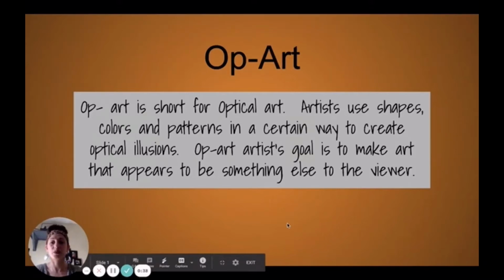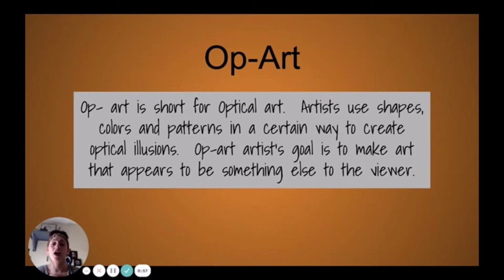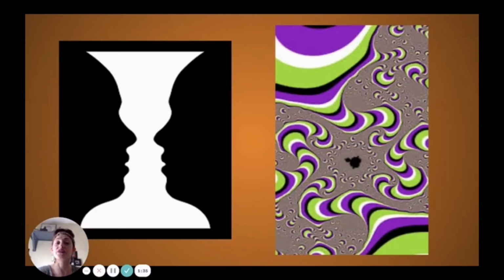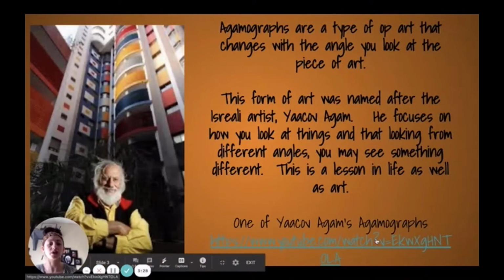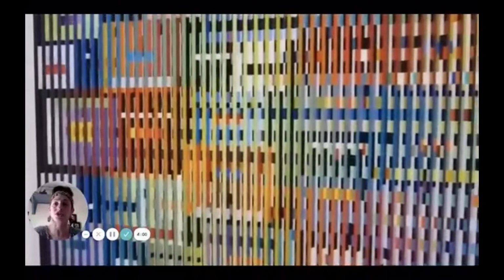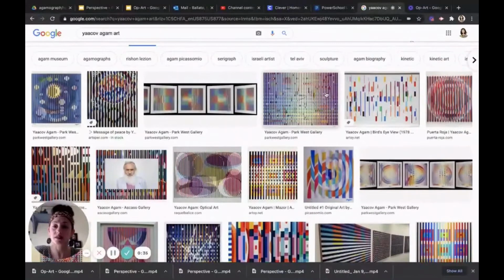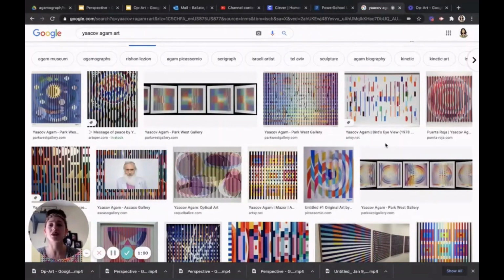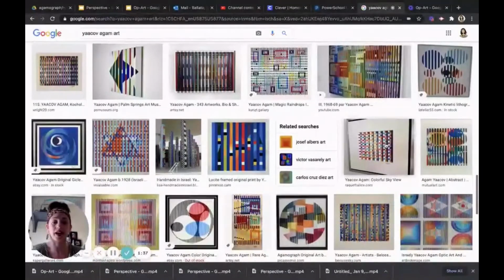Agamographs- Op-Art (step 1)